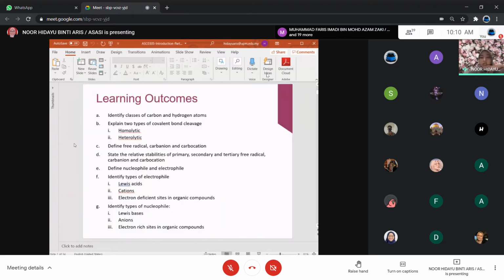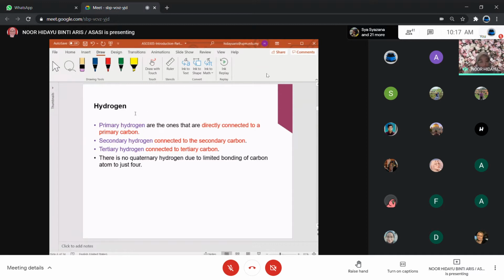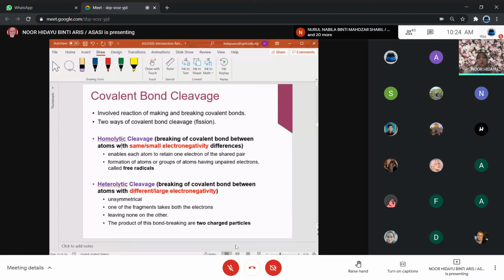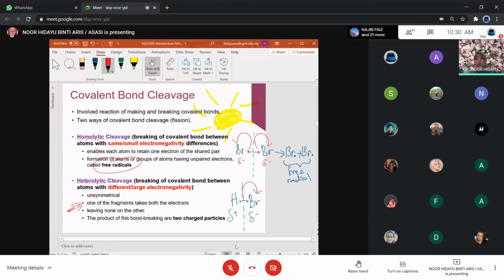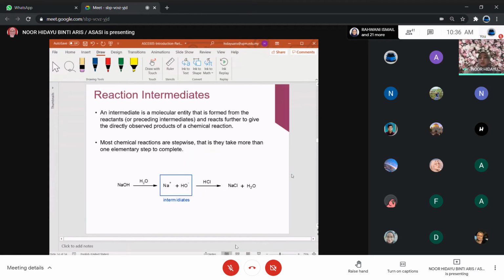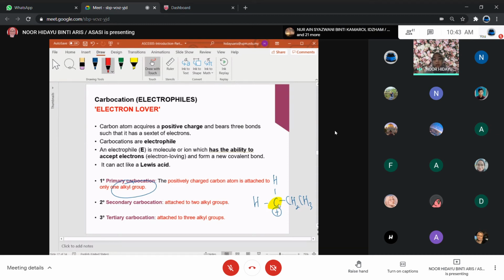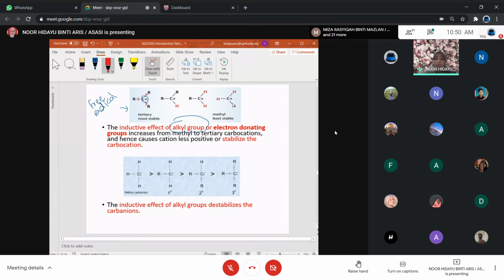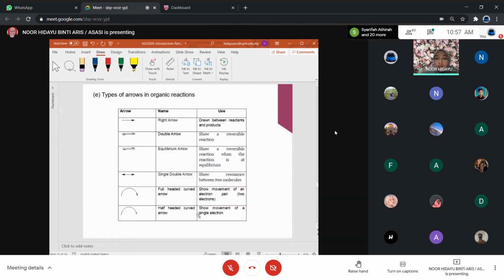Chemistry (Chapter 4) 04/03/2021